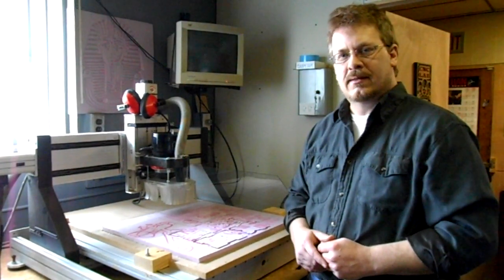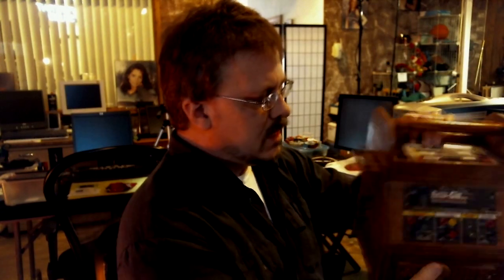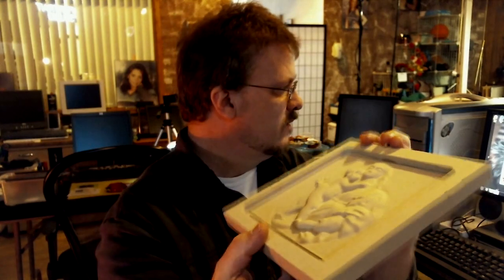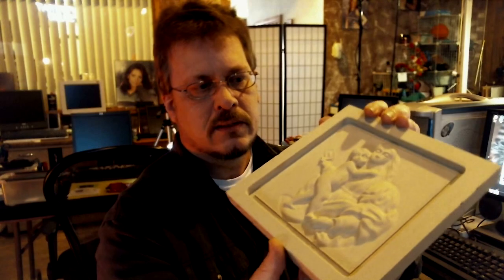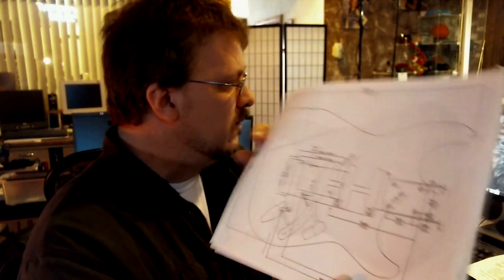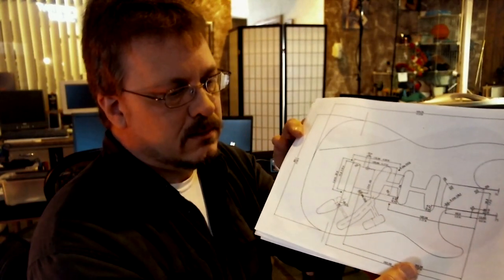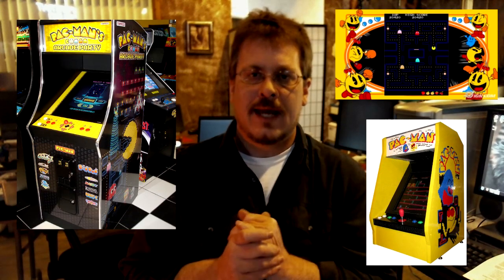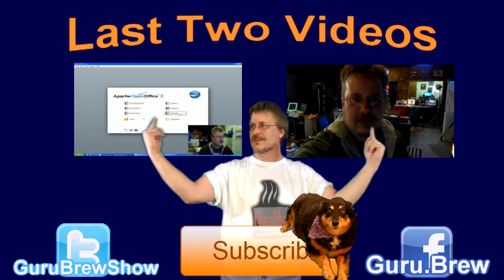All About the CNC Router 101 - CAD/CAM Exploring The Basics - Part #1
In this multiple part video series, we will be covering the basics of choosing, using and maintaining a CNC wood router. Most CAD/CAM basic lessons are covered in moderate detail that can also be be applied to many different types of machines that use computer generated G-Code to instruct the movement of mechanical parts to manufacture many different types of products, pieces and parts.